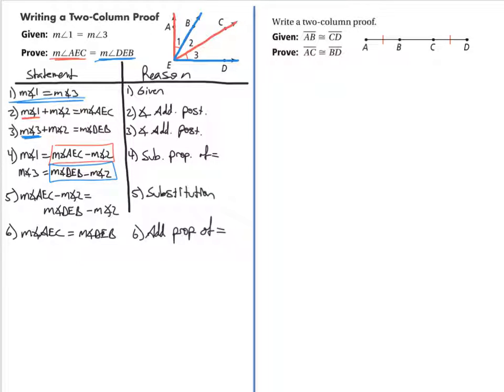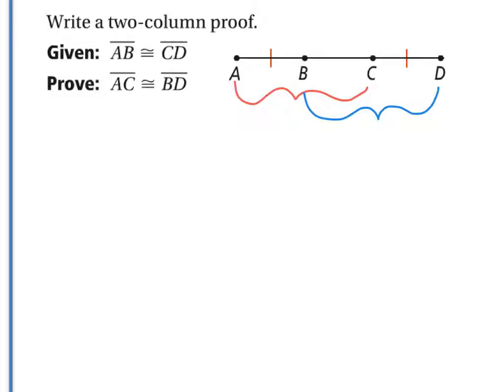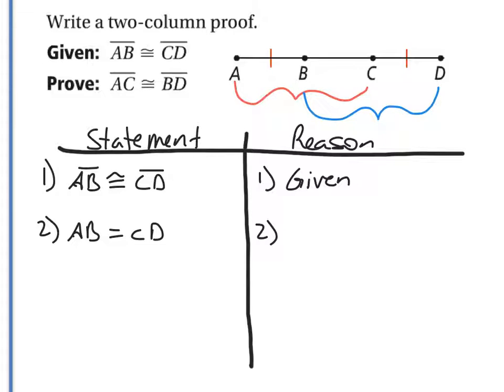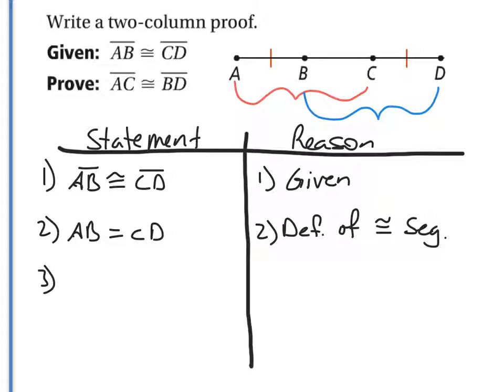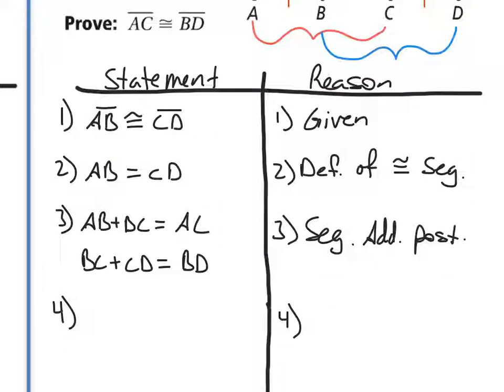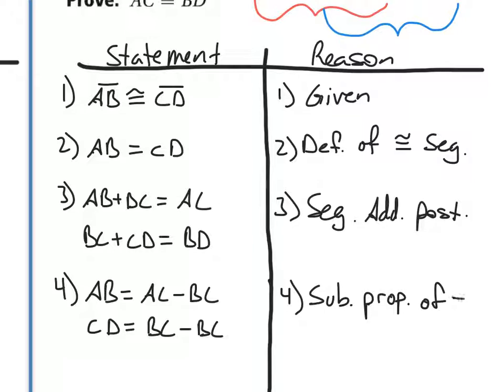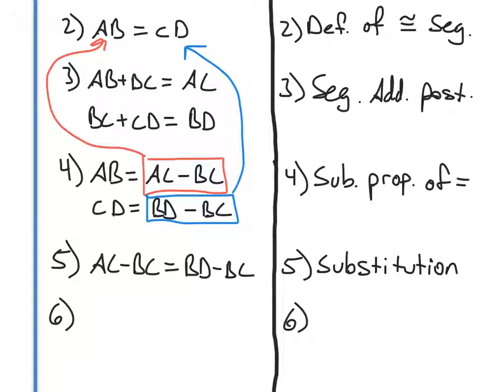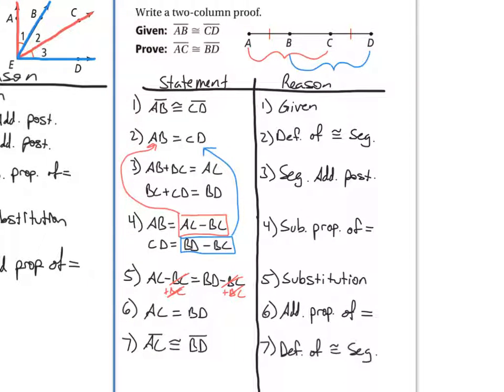Geo Sec. 2.5 Day3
Practice with proofs.